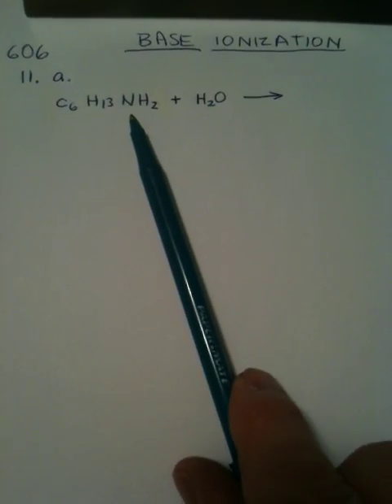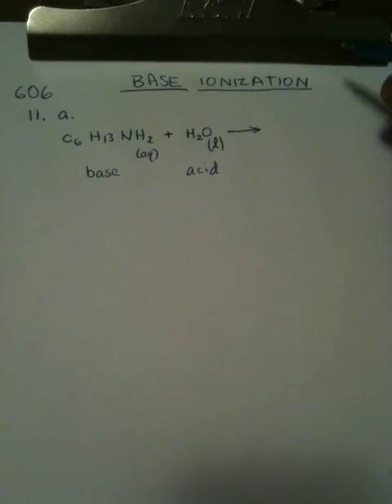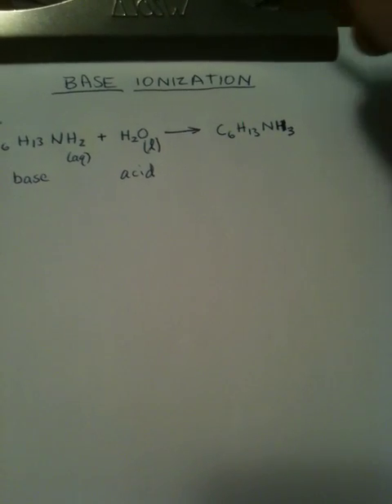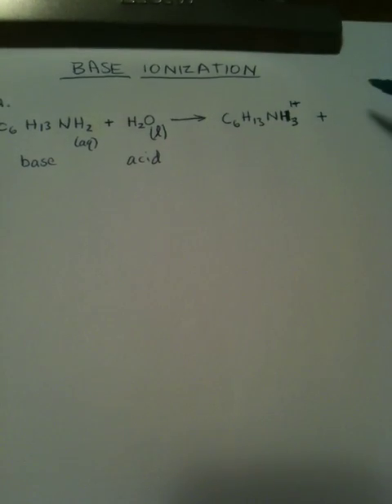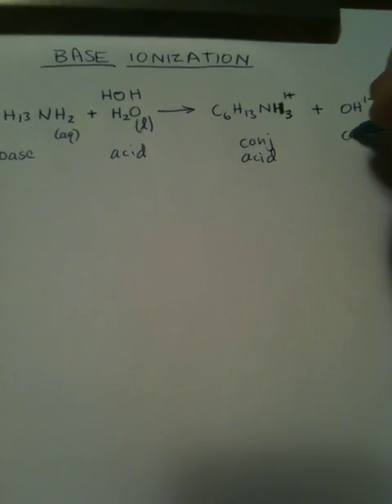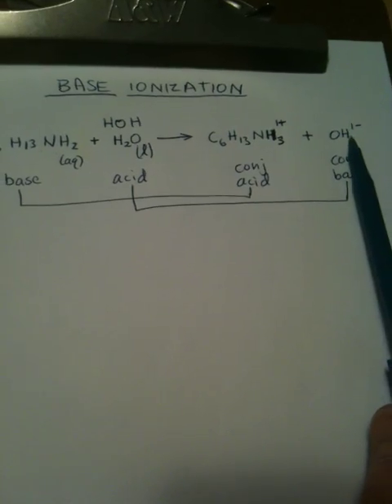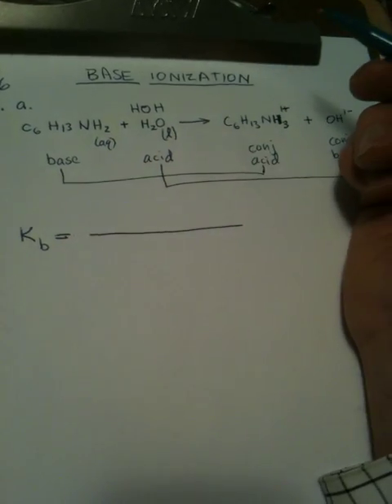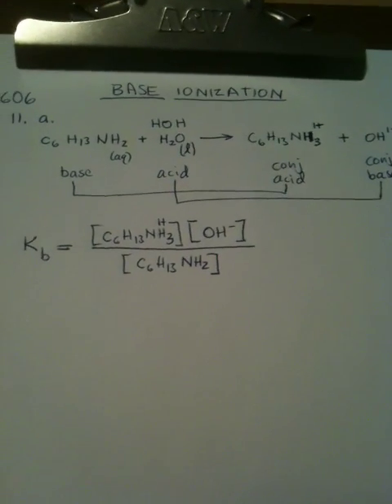Base Ionization - p. 606 11a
In this problem you are given a base to ionize and create an equilibrium constant which we call Kb.  These look really weird, but fear not.  The hydrogen that is getting accepted is going to hit the end of the molecule